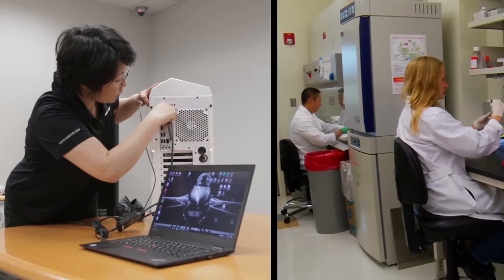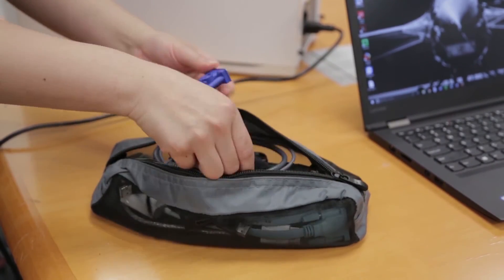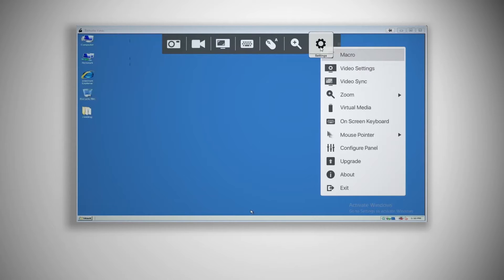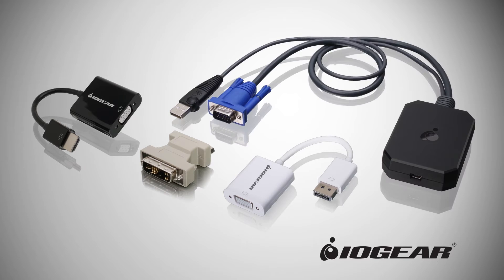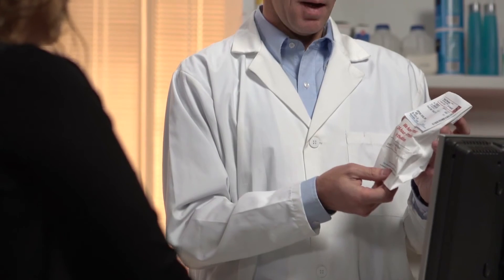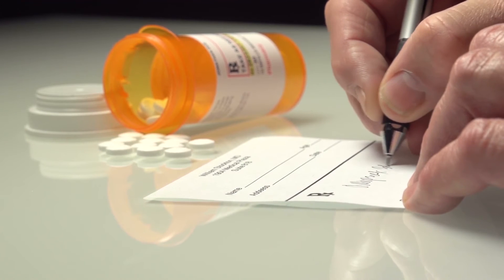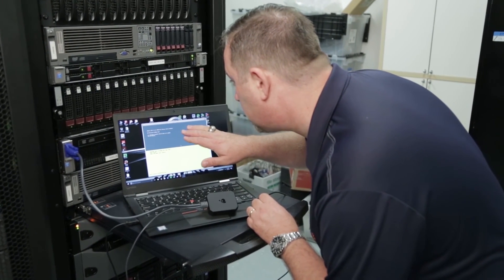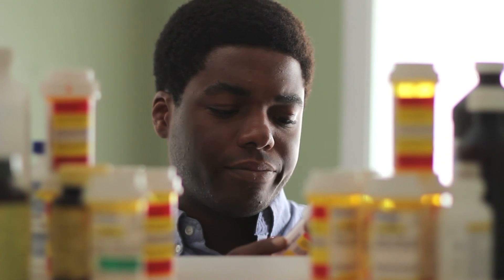How to diagnose and troubleshoot computers quickly from your laptop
IOGEAR's Portable Laptop Console Crash Cart Adapter provides instant computer access through your laptop * Plug-N-Play * Perfect for: Data centers, IT departments, refurbishing centers or kiosk services